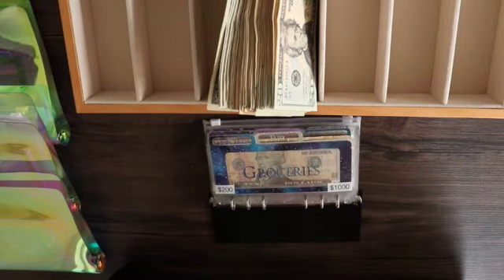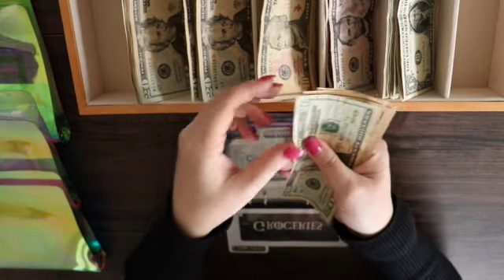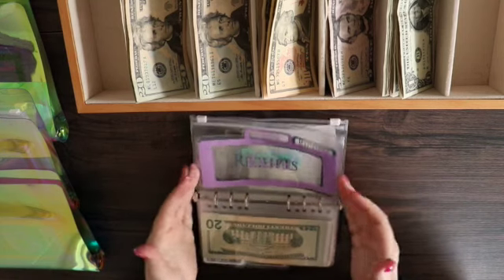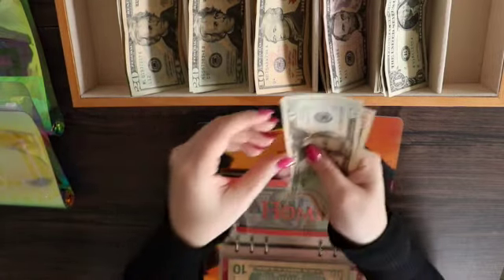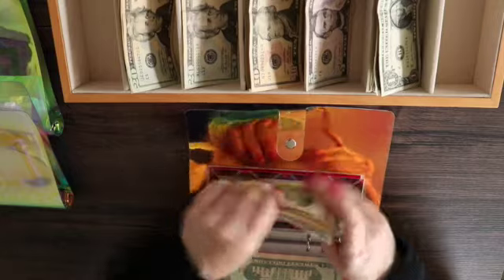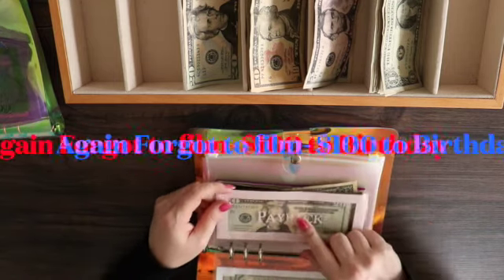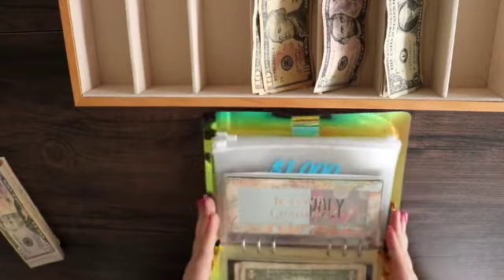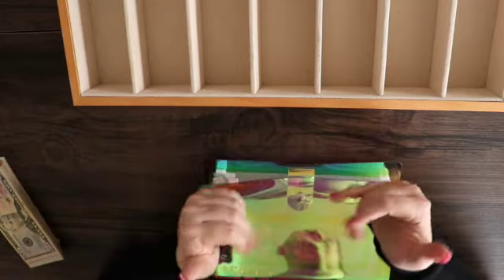$1315 Cash Stuffing-Cash Envelopes & Sinking Funds 2nd April Paycheck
This is my 2nd paycheck of April- but as I bank with USAA I get paid a day early. This is my cash envelope and sinking fund stuffing for the second of THREE PAYDAYS in April. I am placing concentration on debt snowball / debt payoff, my payback and challenges but most funds got something. I am working on these as well as long term sinking goals mainly.

00:00 Intro-Cash set up
01:15 Cash Envelopes
05:00 Sinking funds
10:40 Debt, Savings

Saveopoly-
(Some of clear envelopes are from here)

Code:   BRANDY15OFF   (at check out)

March Calendar, Debt and Budget Stickers (PRINTABLES):

$100 in a month, $300 & $500 School Clothes Savings challenges:

Transaction Stickers (Starting 3/1/21)

1k Saving Challenge Dashboard-Small Box of Treasures on ETSY

1k - Girls who budget Form:

Acorns Referral:
Start investing with Acorns today! Get $5 when you use my invite link: LF5SVC